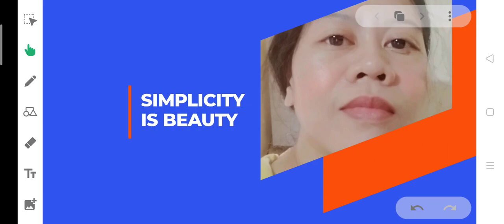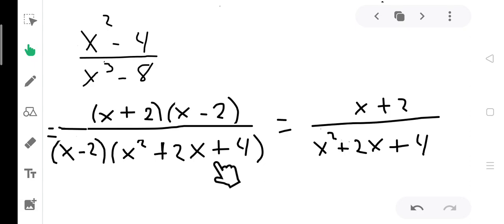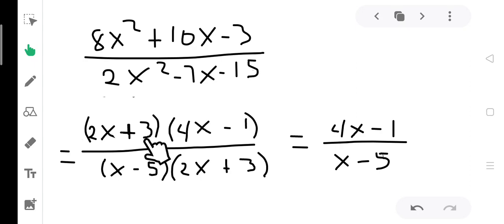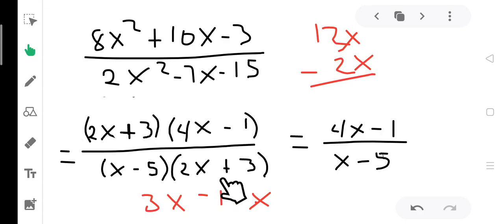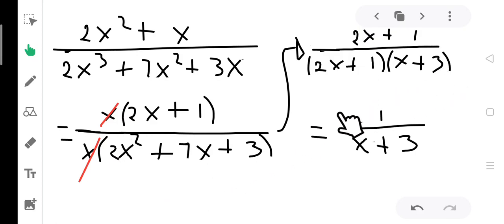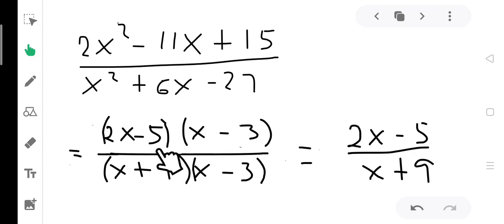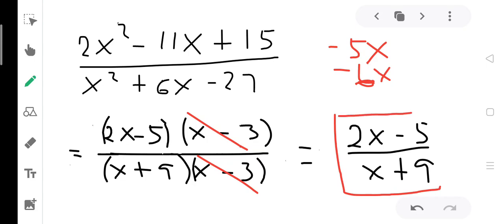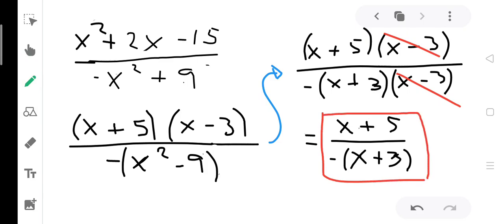Simplifying Rational Algebraic Expressions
The video discusses some examples on simplifying rational algebraic expressions.